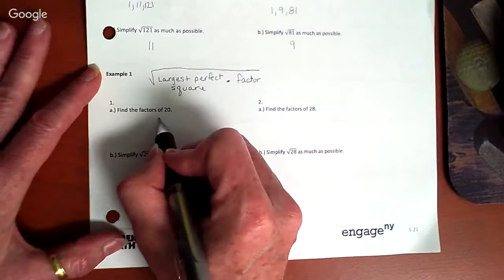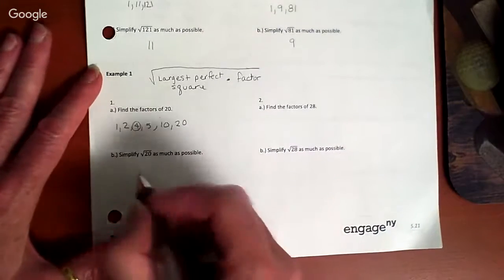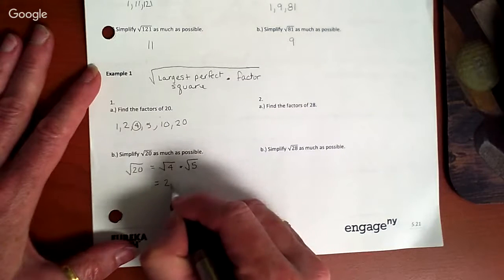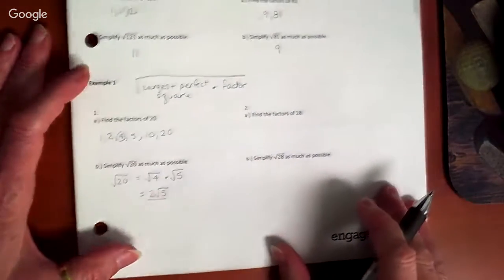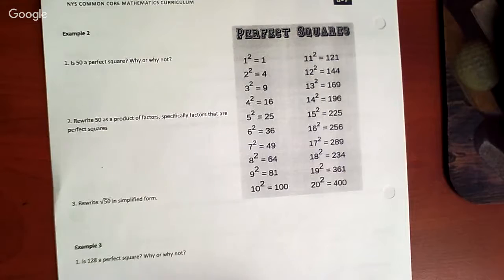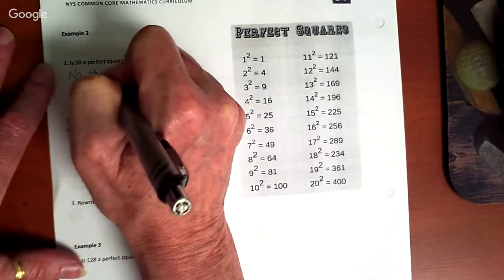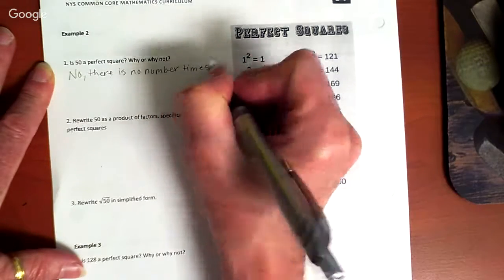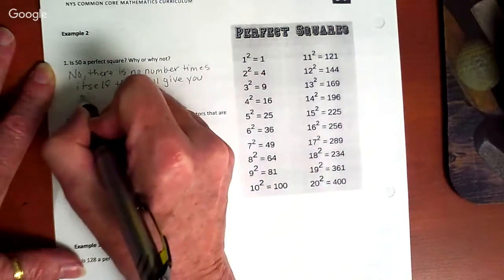Module 7 - Grade 8 - Lesson 5 - Simplifying Square Roots